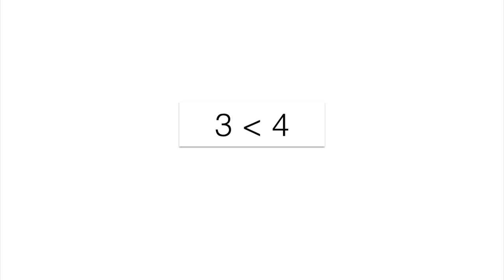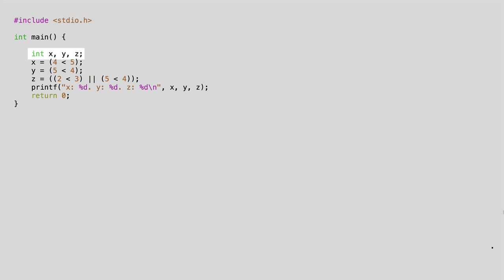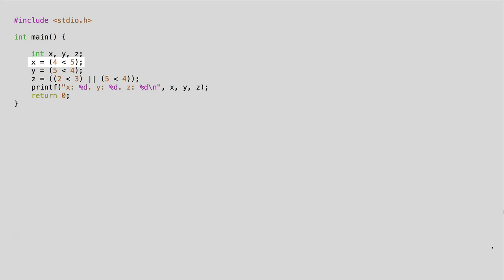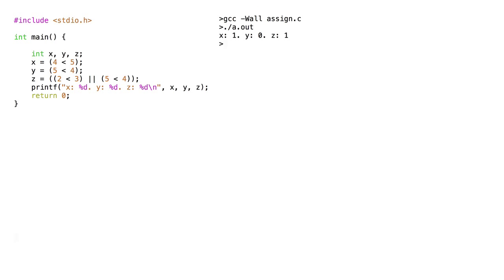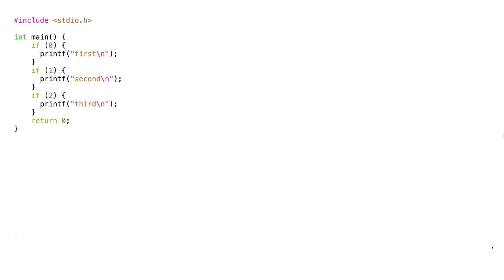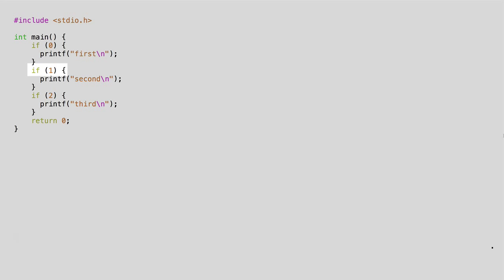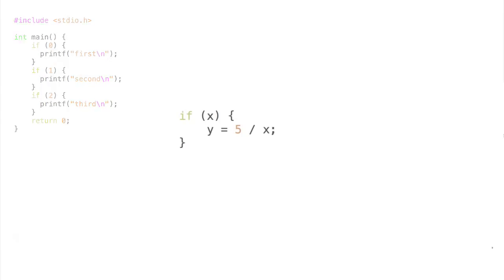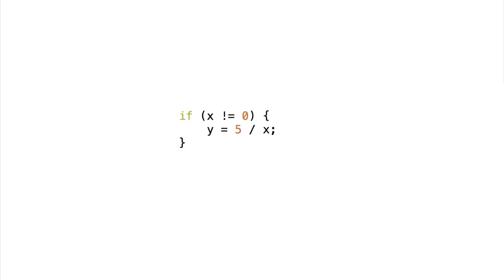Conditionals Video 4: Implementation of Relational and Conditional Operations